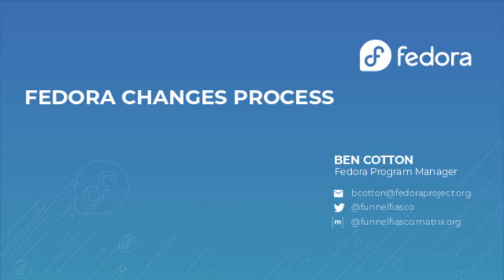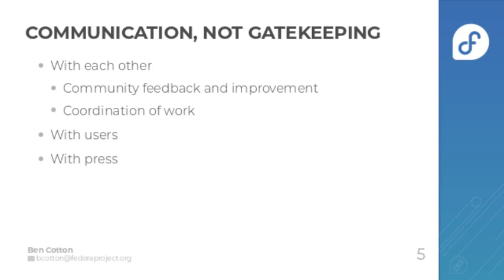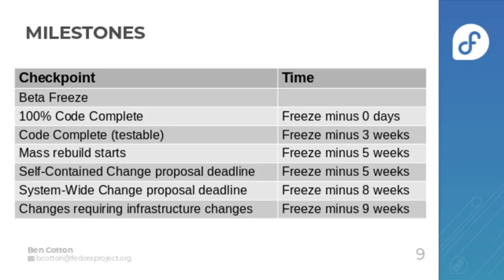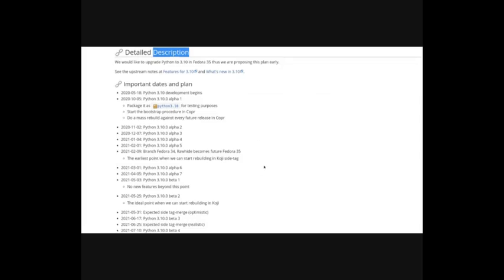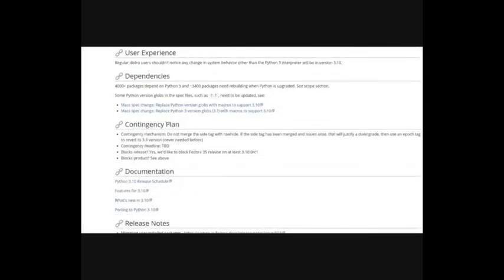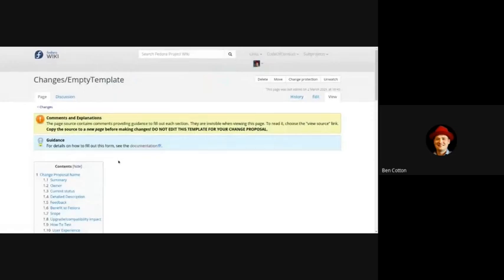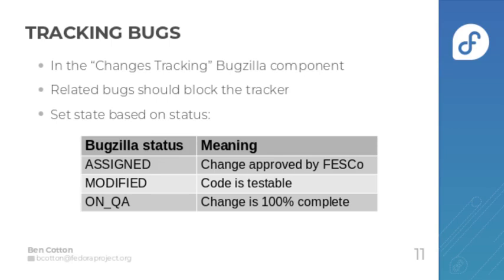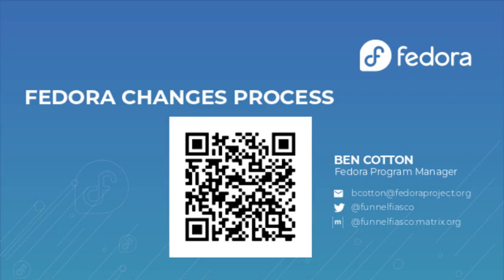Fedora Changes process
Fedora Program Manager Ben Cotton gives an introduction to the Fedora Changes process.